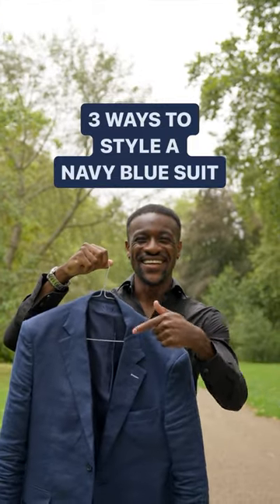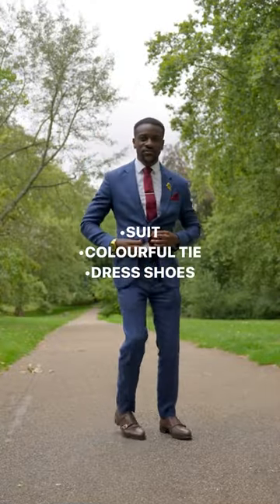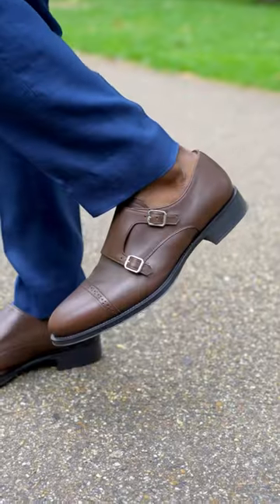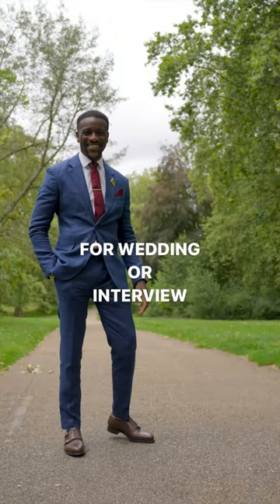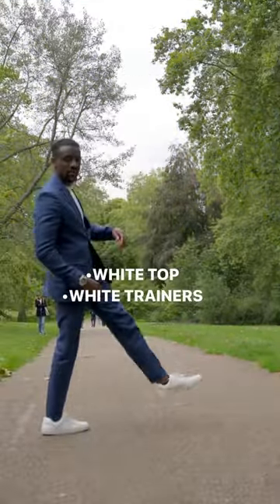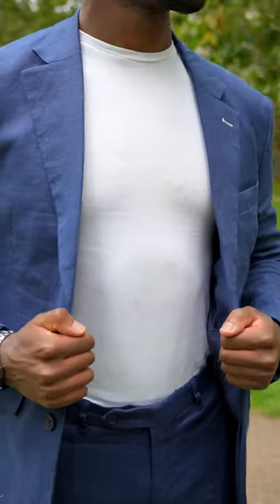3 ways to style a suit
3 ways to style a suit